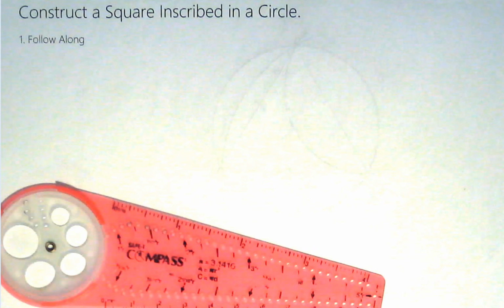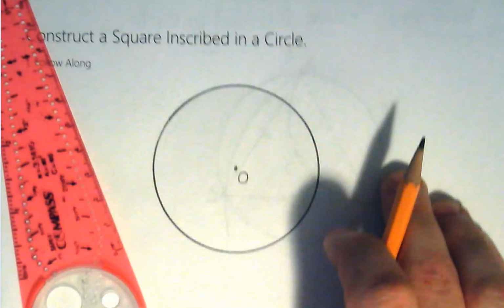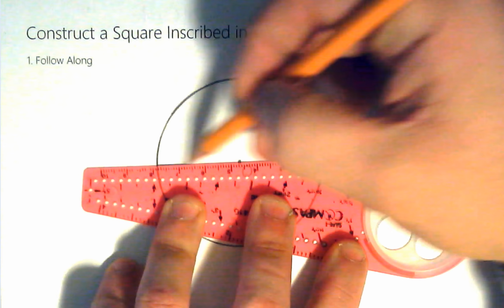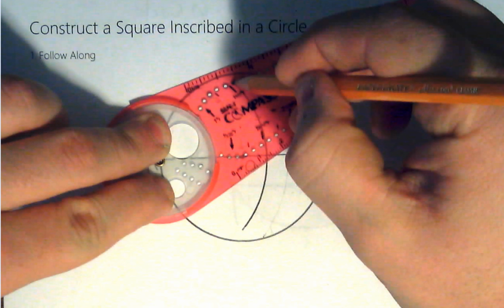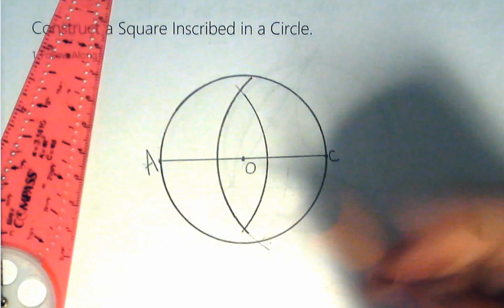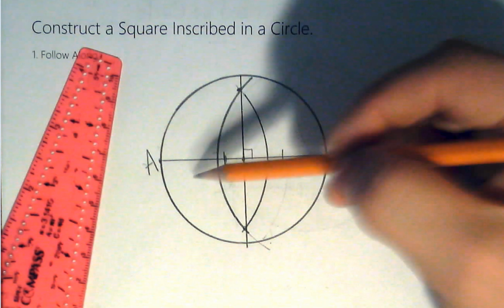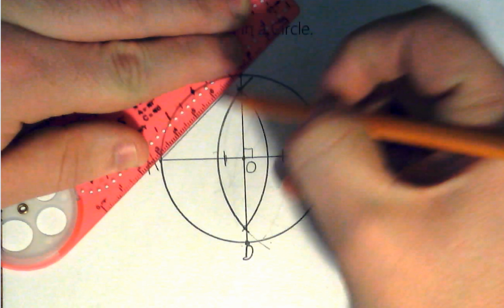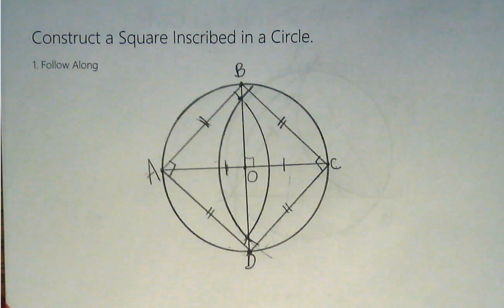Construction: Square Inscribed in a Circle